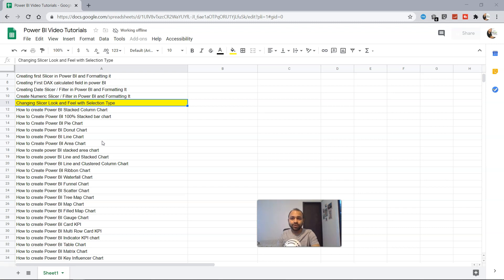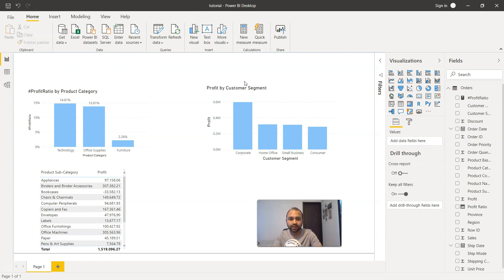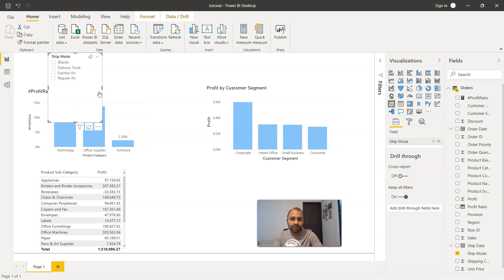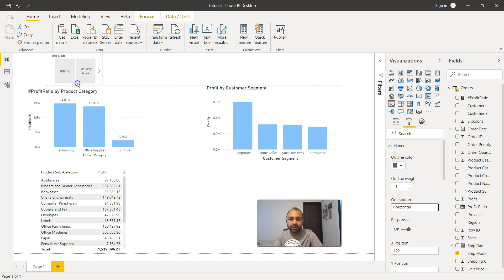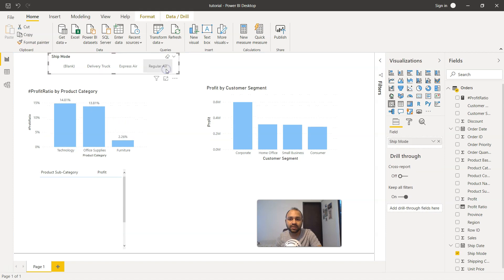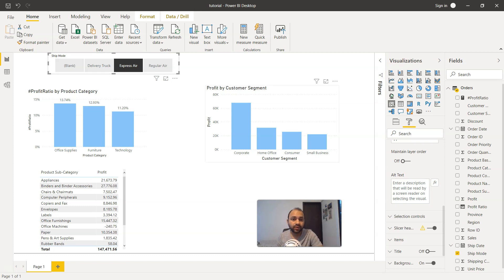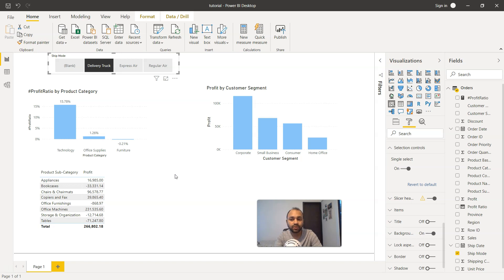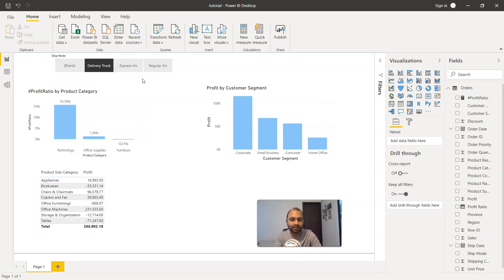Power BI Tutorial | Changing or Formatting Slicer / Filter Look & Feel to Buttons or Dropdown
Power bi tutorial on how to format slicer to create a better look and feel for slicer which is more like a standard button instead of a list or dropdown. It helps giving good shape to the slicer to make the report or dashboard attractive.

Want to take your dashboarding skills to next level? Ask me about my advance power bi dashboard Training where I cover 10 Advance dashboards.